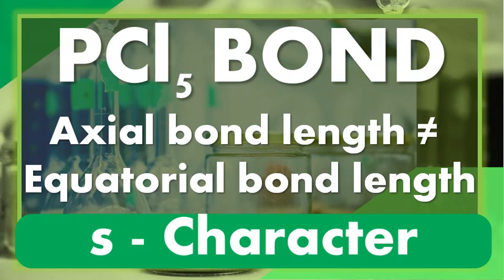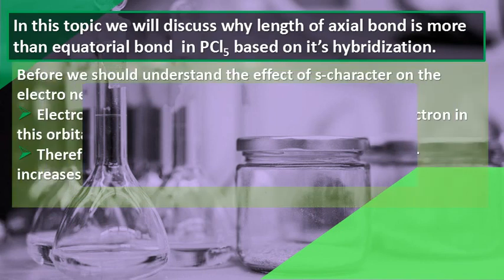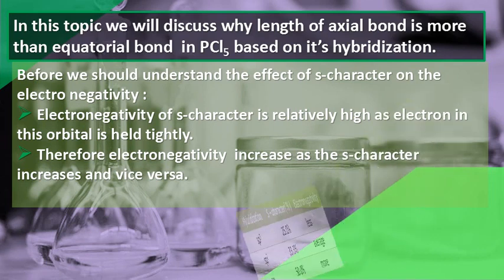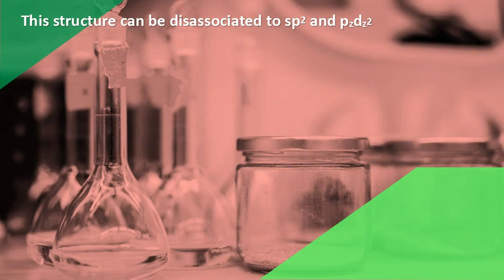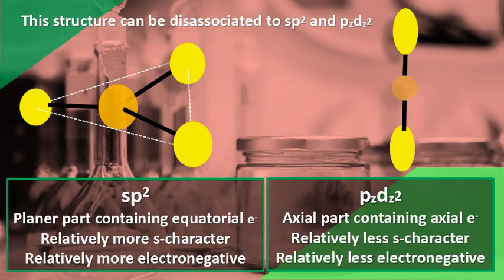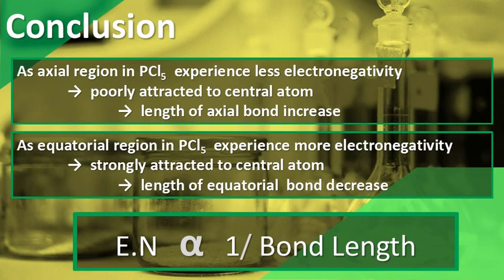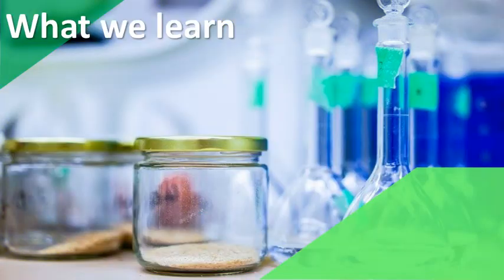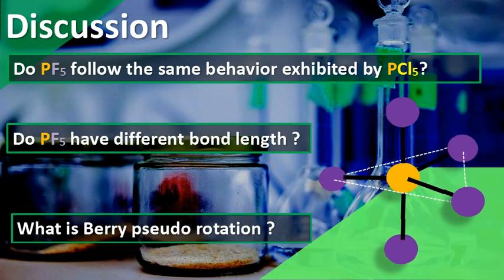PCl5 Bond Length | Axial Bond | Equatorial Bond | s-character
In this presentation, we shall discuss why the equatorial bond length is not equal to the axial bond length in terms of the hybridization of s-character.